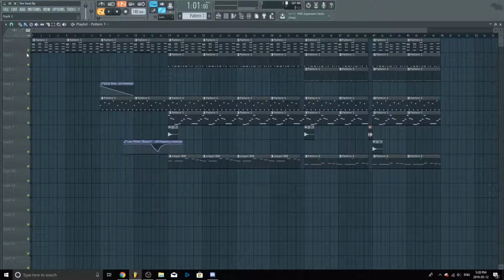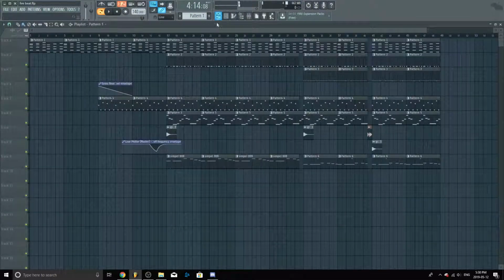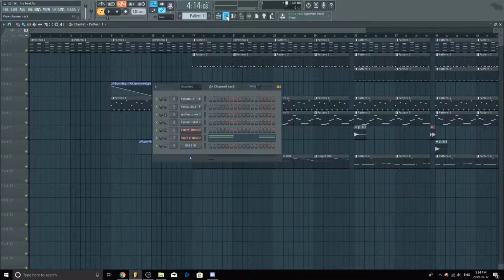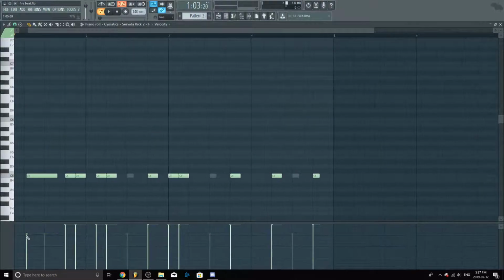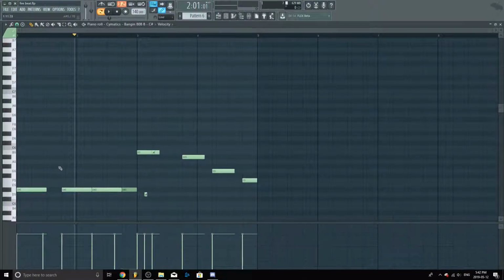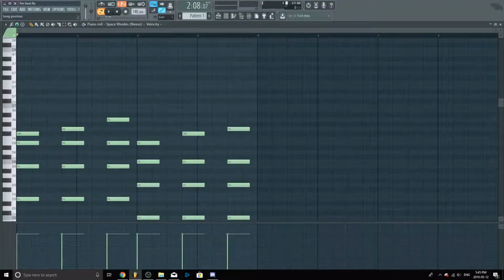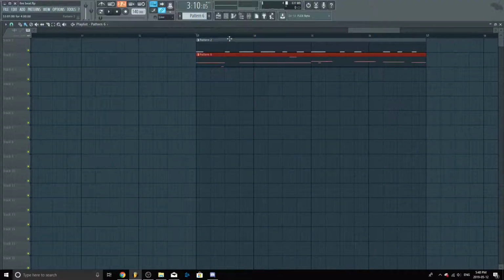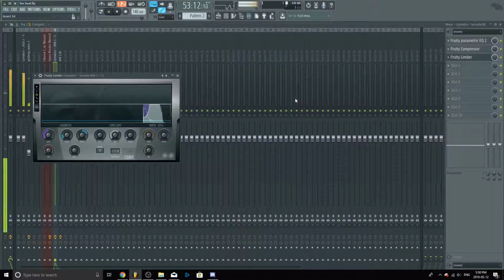FL STUDIO BASICS + sidechaining + Making a beat.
Watch the whole video especially if you are just starting out on the program.